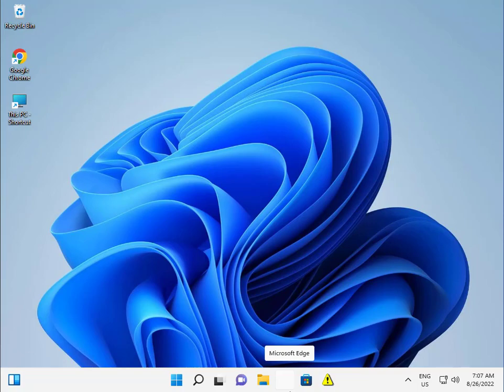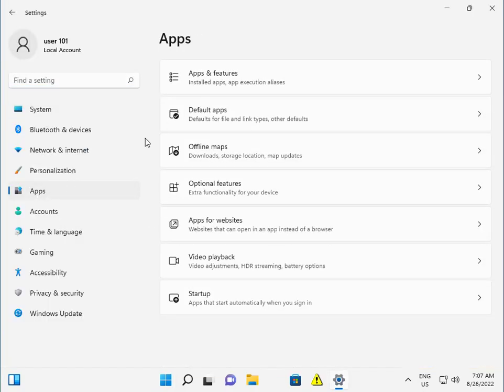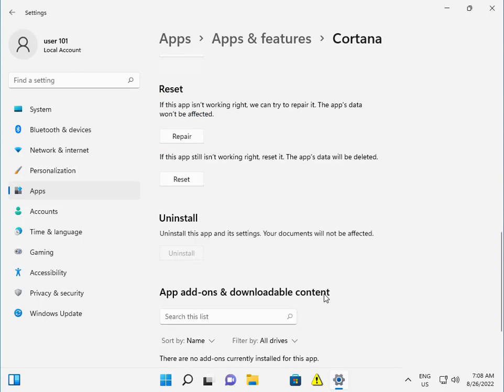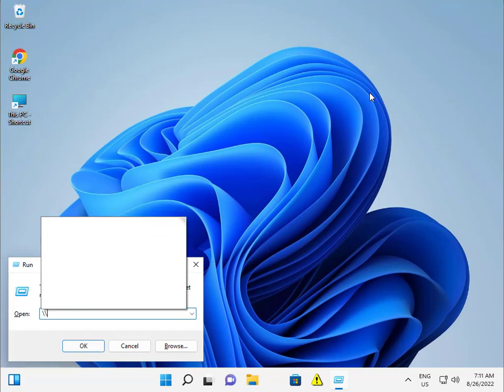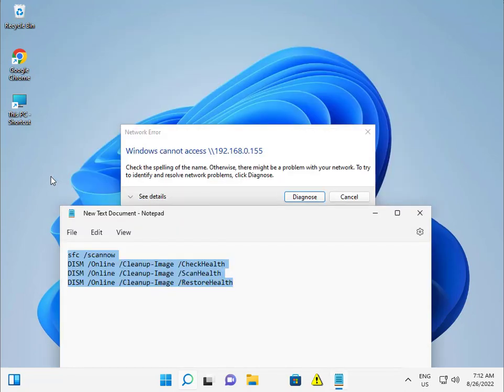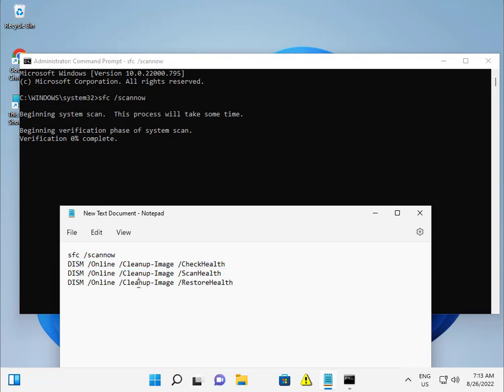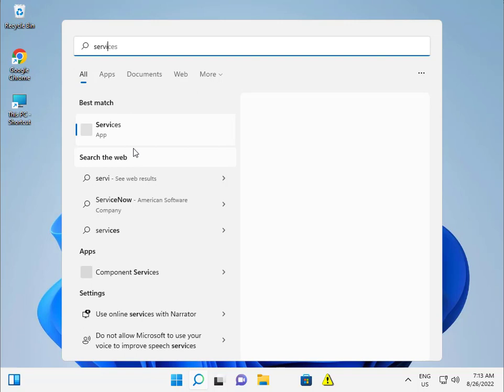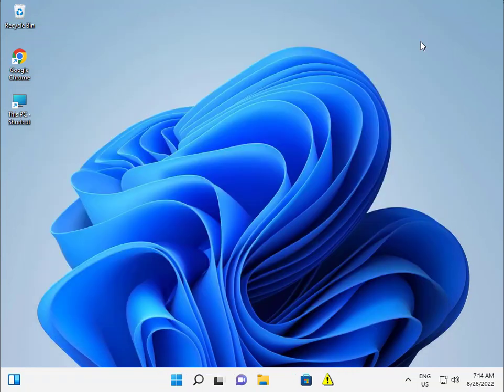How to Fix Win32bridge.Server.exe Error in Windows 10 or 11